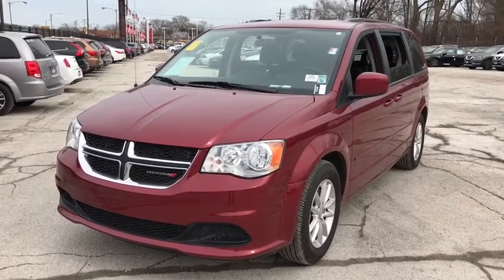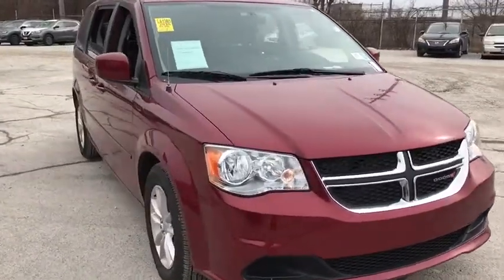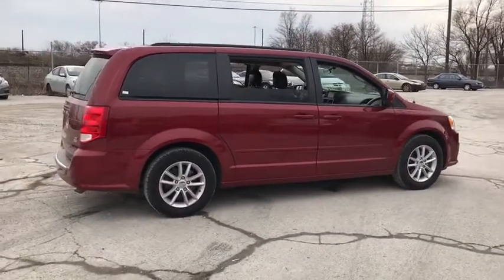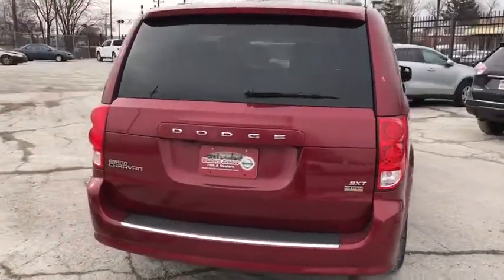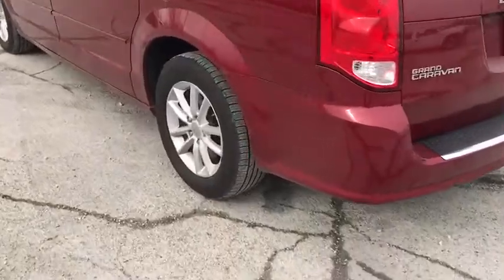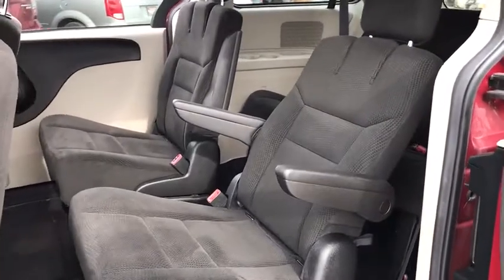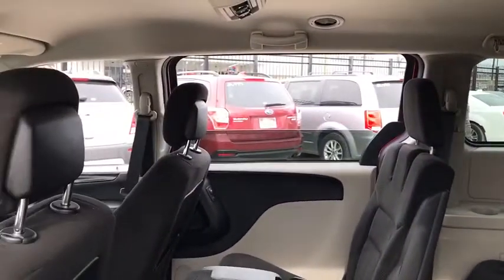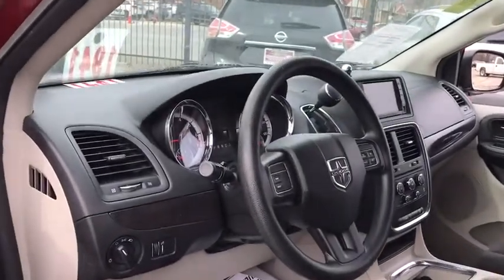2016 Dodge Grand Caravan Chicago, Matteson, Oak Lawn, Orland Park, Countryside IL P10546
[LISTING TYPE] 2016 Dodge Grand Caravan
2016 Dodge Grand Caravan SXT - Stock#: P10546 - VIN#: 2C4RDGCG3GR136328

Scores 25 Highway MPG and 17 City MPG! This Dodge Grand Caravan delivers a Regular Unleaded V-6 3.6 L/220 engine powering this Automatic transmission. Vinyl Door Trim Insert, Variable Intermittent Wipers, Valet Function.* This Dodge Grand Caravan Features the Following Options *Trunk/Hatch Auto-Latch, Trip Computer, Transmission w/Driver Selectable Mode, AUTOSTICK Sequential Shift Control and Oil Cooler, Towing w/Trailer Sway Control, Touring suspension, Torsion beam rear suspension w/coil springs, Tires: P225/65R17 BSW AS, Tailgate/Rear Door Lock Included w/Power Door Locks, Strut Front Suspension w/Coil Springs, Steering wheel mounted audio controls.* Stop By Today *Test drive this must-see, must-drive, must-own beauty today at Western Avenue Nissan, 7410 S Western Ave, Chicago, IL 60636.